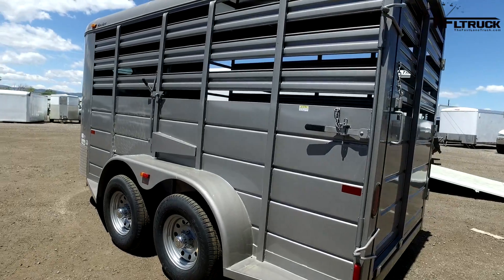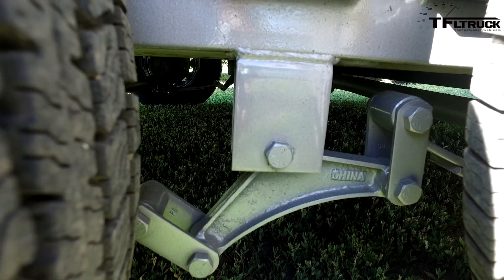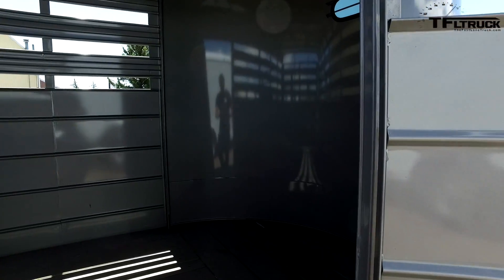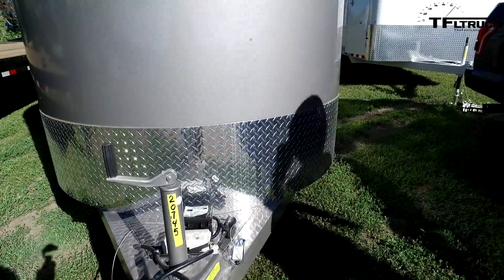Meet TFLtruck's New Ike Gauntlet & 2017 Gold Hitch Awards Towing Test Trailers